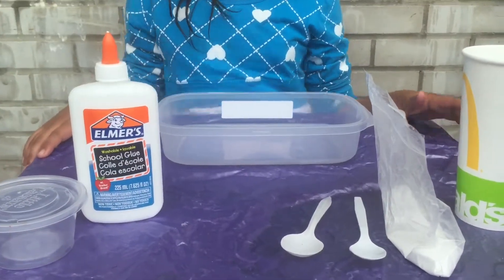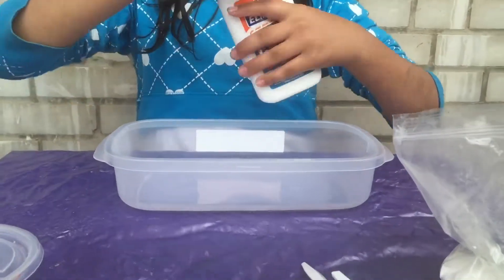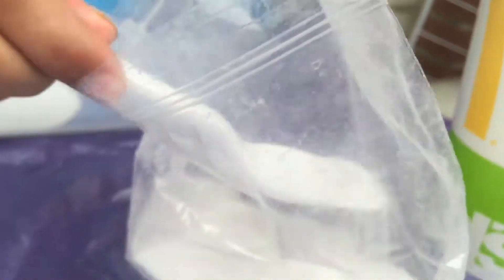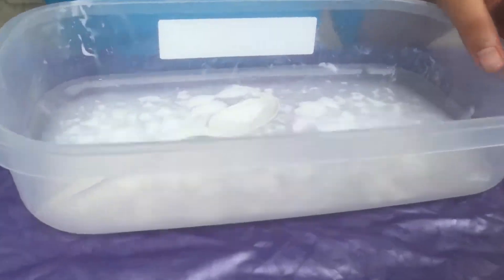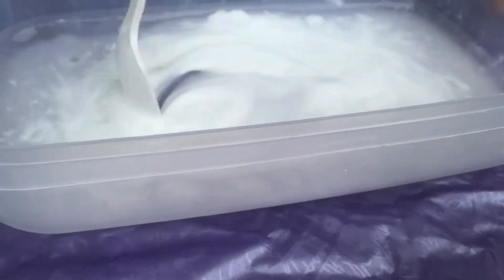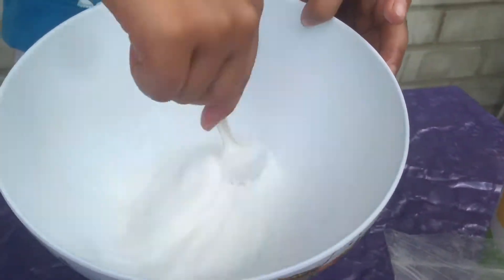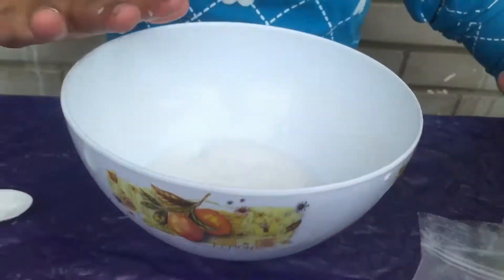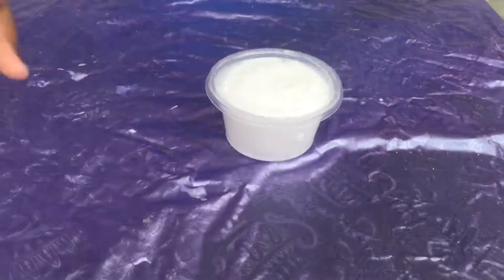😊How to make slime😊